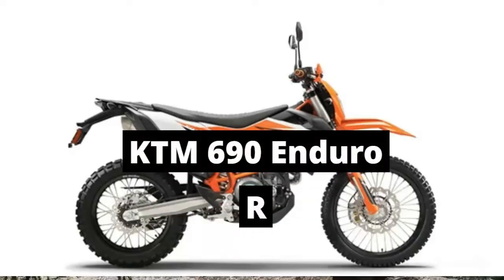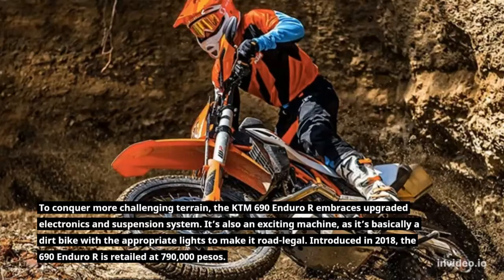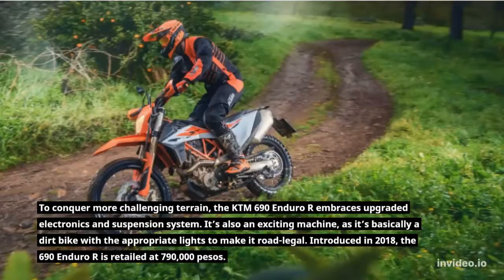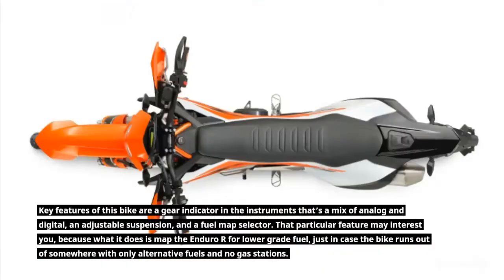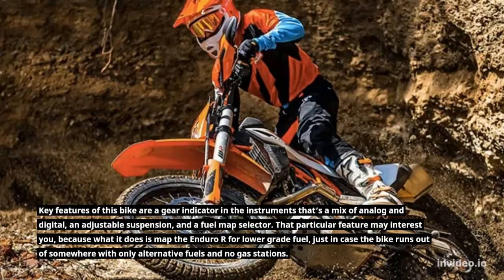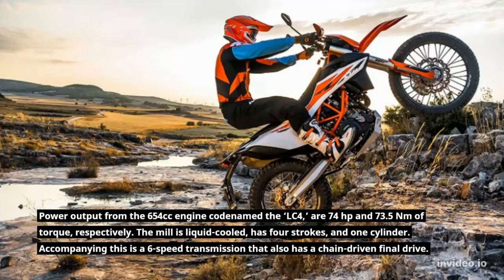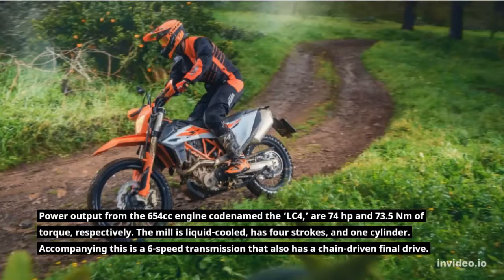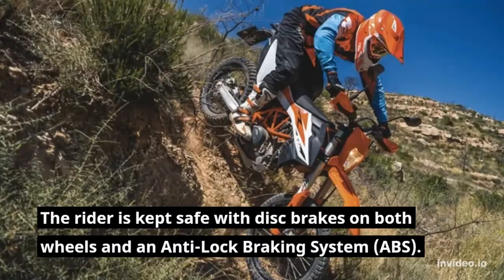The Sick Truth of KTM 690 Enduro R 2022